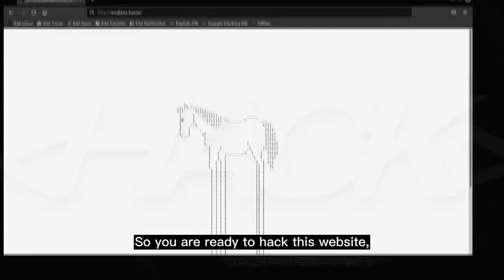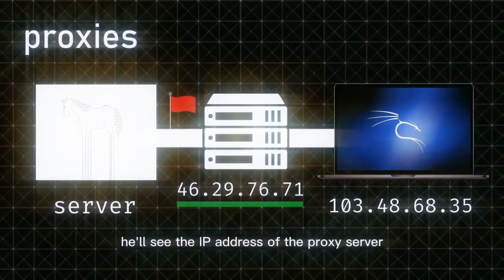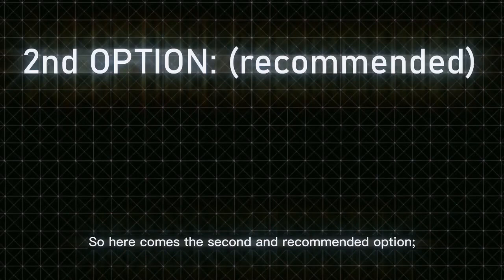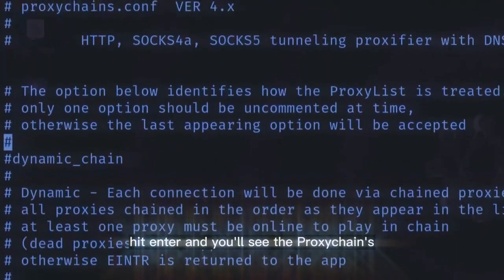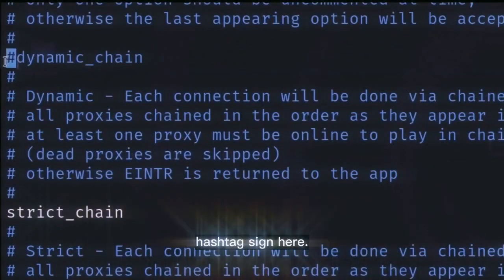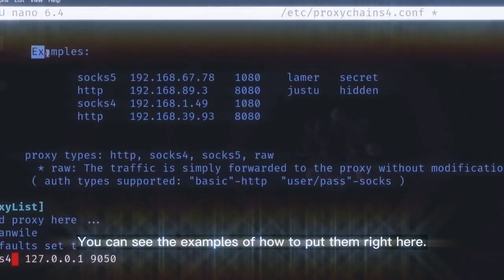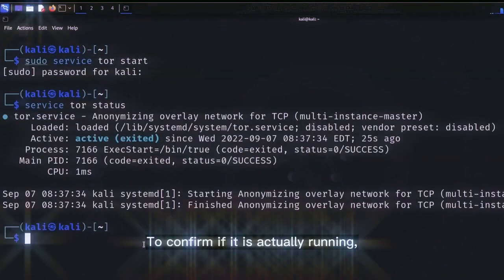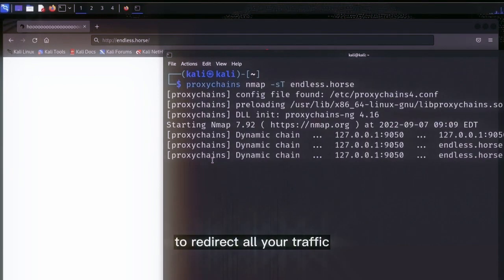change ip Address with proxychain tor (Linux)